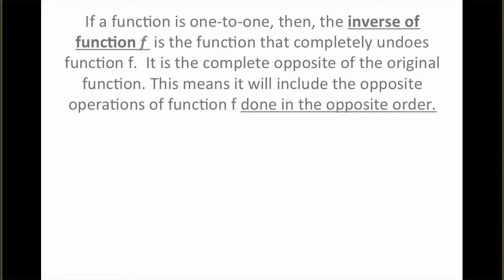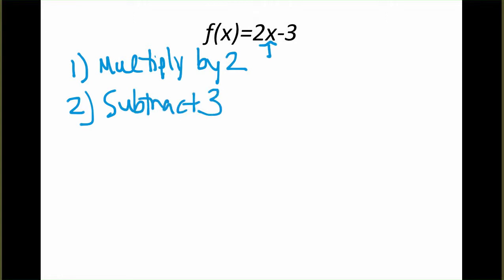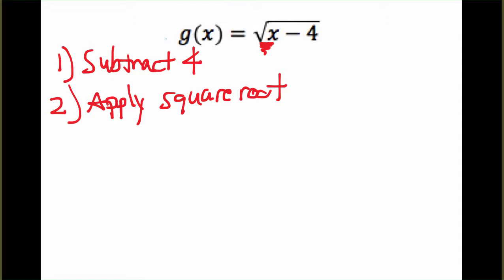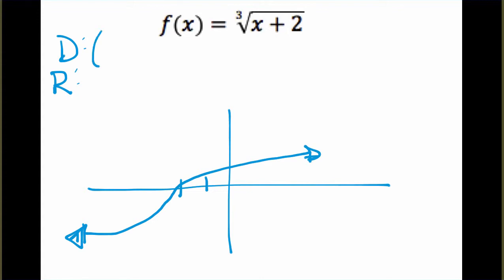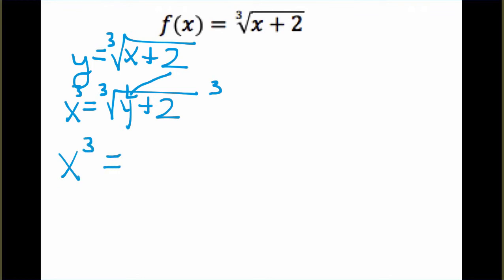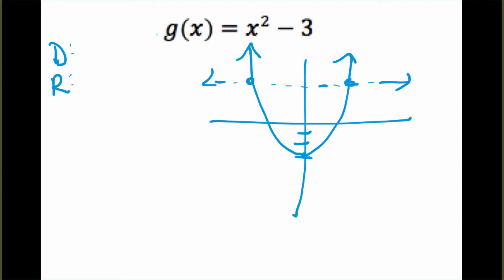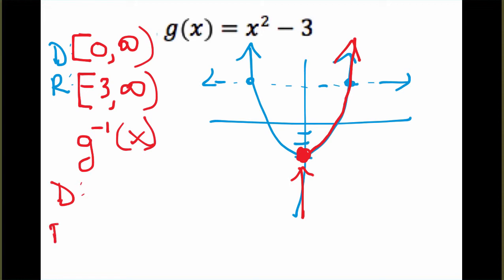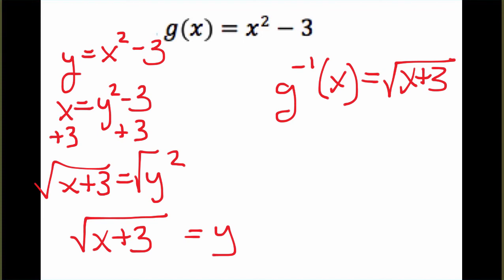MTH 122 - 5 1 Finding Inverses